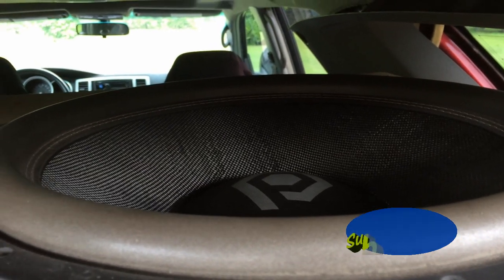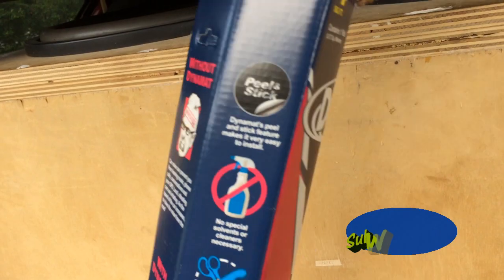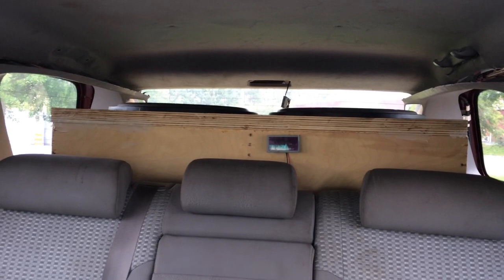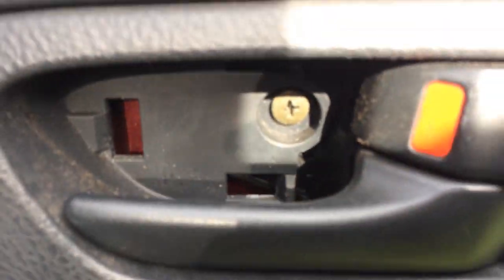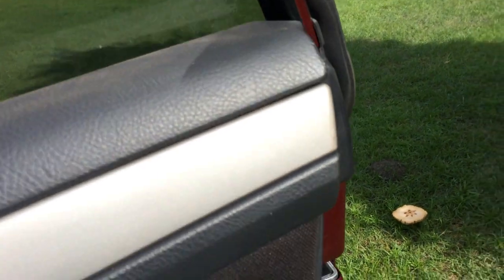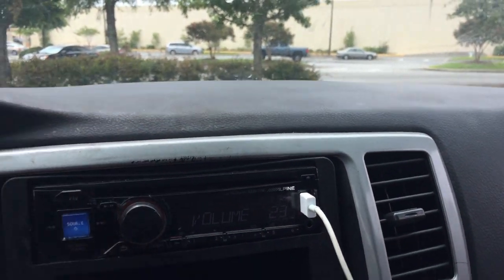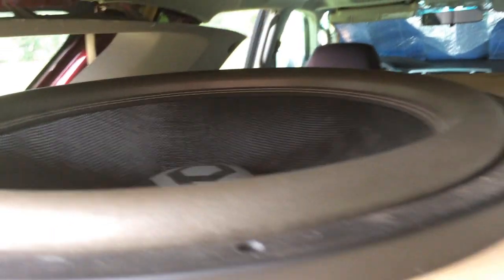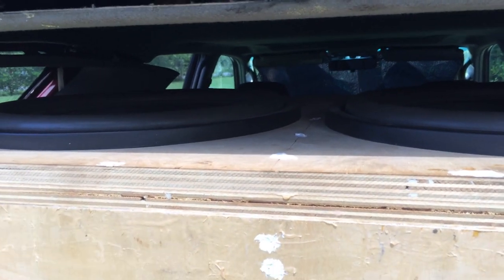SoundQubed Sound Deadening UPDATE! / HDC3 18's FLEX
Q-MAT For The Win!